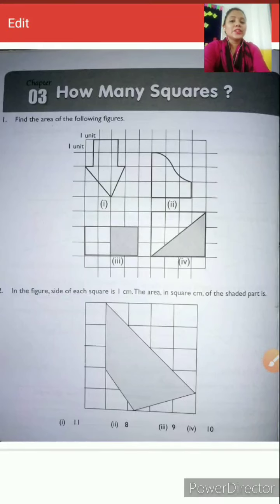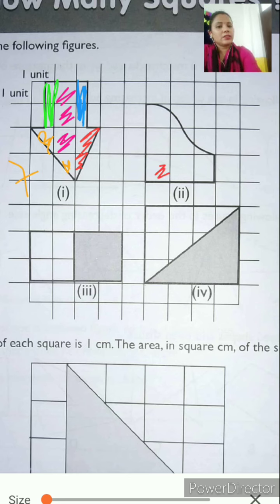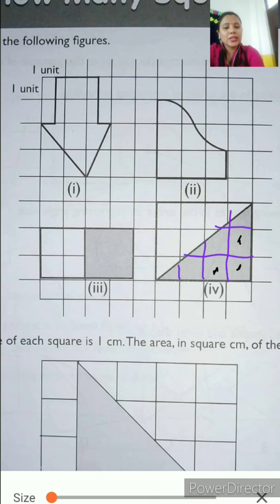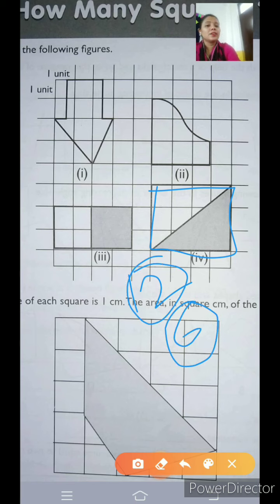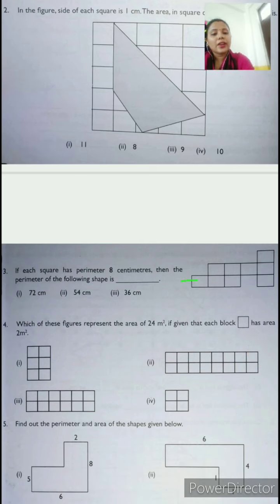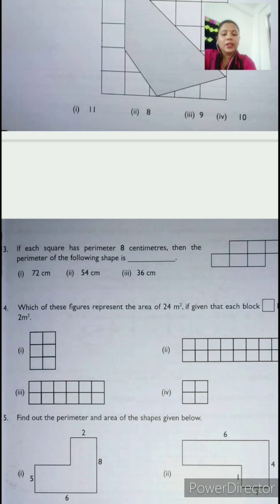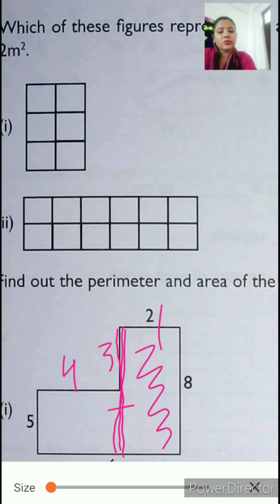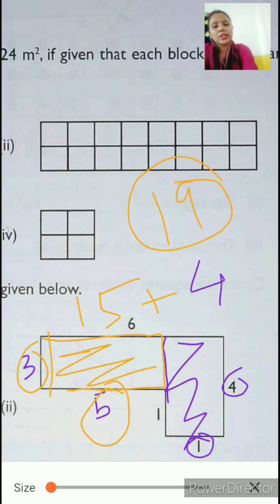Ncert grade 5th chapter 3rd || How many squares? || extra questions (worksheet) part 1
This video is for extra questions based on chapter number 3rd How many squares?